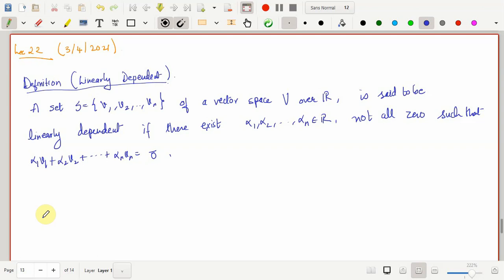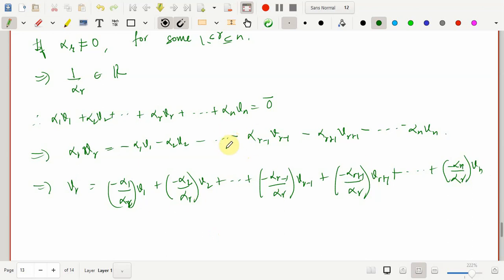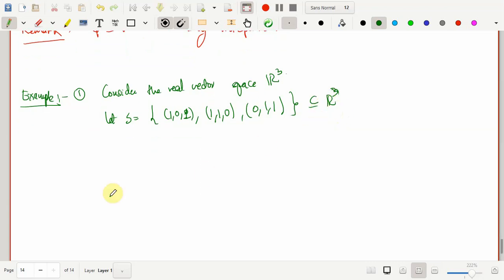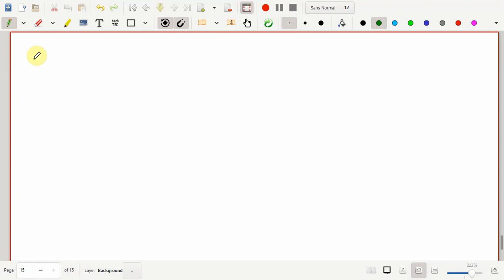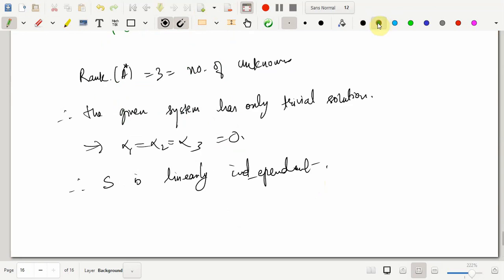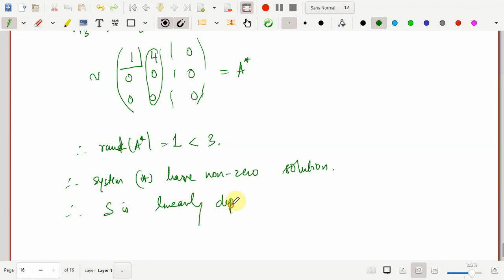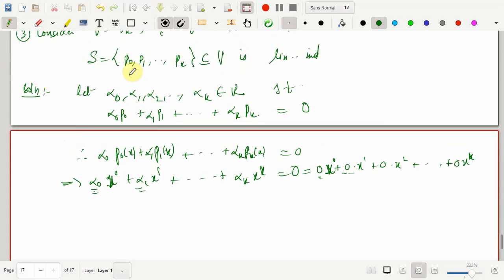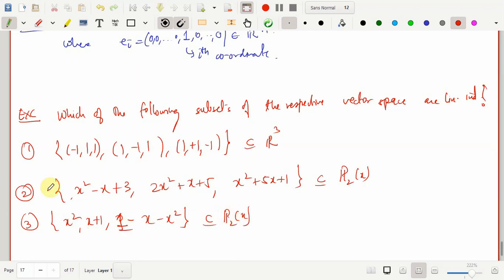Lec 22: VECTOR SPACE:: LINEAR DEPENDENT AND INDEPENDENT